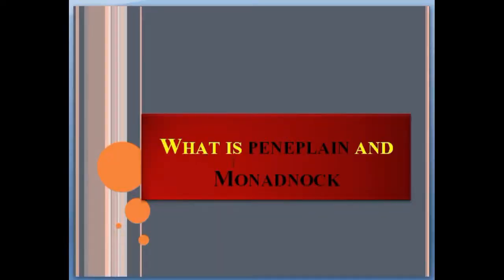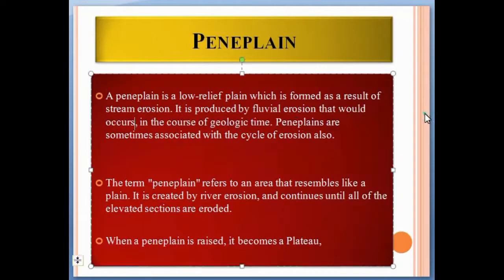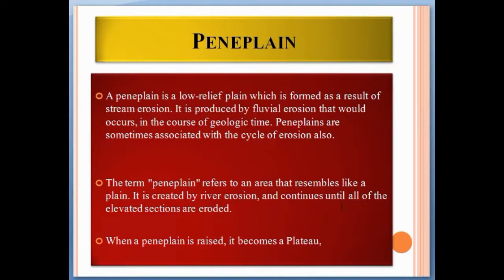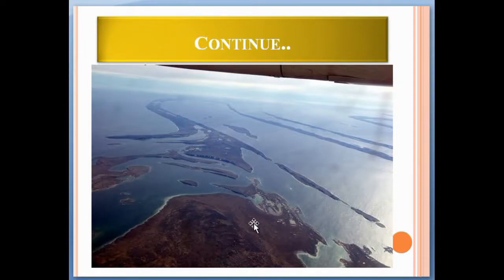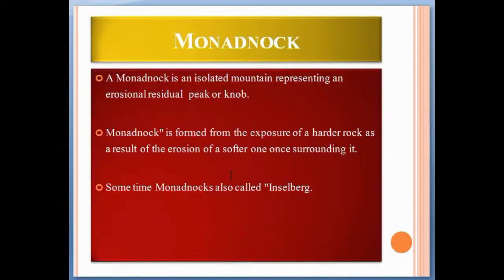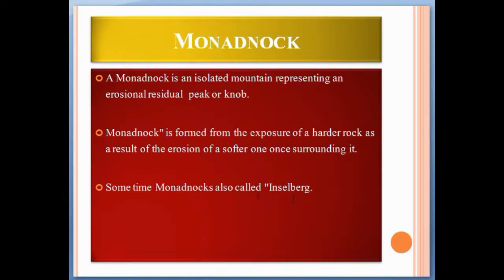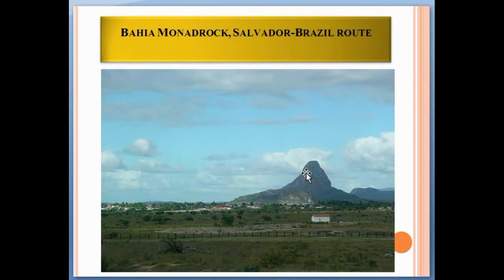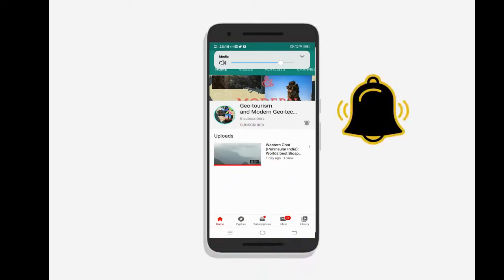What is Peneplain and Monadnock: Peneplain/Monadnock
A peneplain is a low-relief plain which is formed as a result of stream erosion. It is produced by fluvial erosion that would occur, in the course of geologic time. Peneplains are sometimes associated with the cycle of erosion also.

The term "peneplain" refers to an area that resembles a plain. It is created by river erosion and continues until all of the elevated sections are eroded.  When a peneplain is raised, it becomes a Plateau.

A Monadnock is an isolated mountain representing an erosional residual peak or knob.

Monadnock" is formed from the exposure of a harder rock as a result of the erosion of a softer one once surrounding it. Some time Monadnocks also called "Inselberg.

What is Caldera: Caldera volcano/Yellowstone caldera